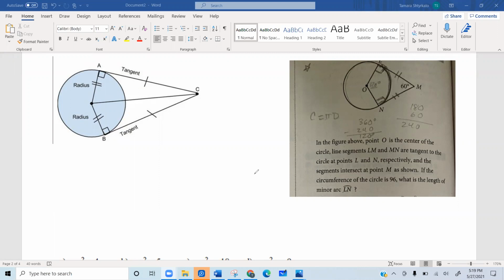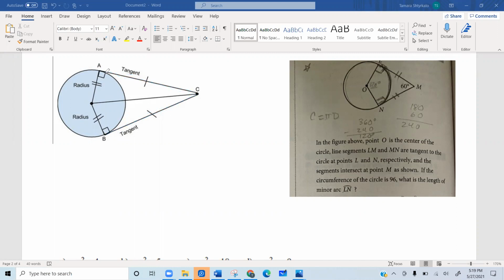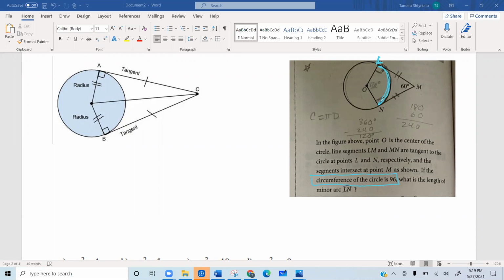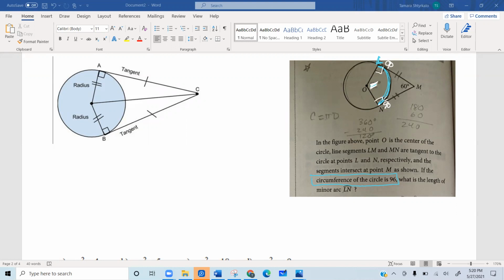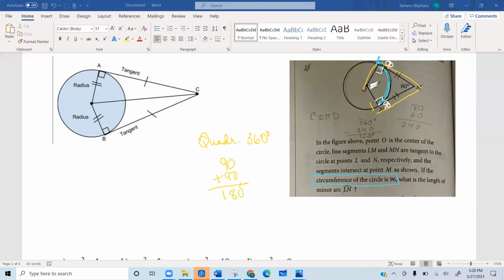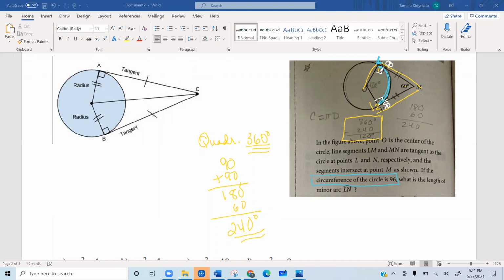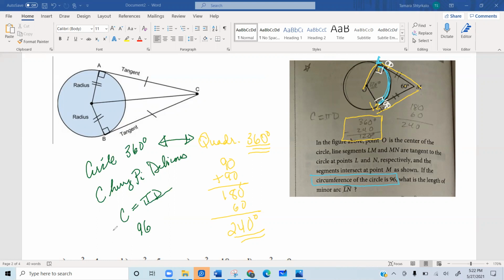Tangent to circle is perpendicular to radius - SAT Math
When a tangent line (not related to trigonometry) is drawn to a circle, the line makes a right angle to the radius of the circle.